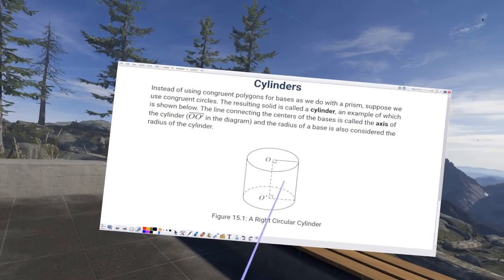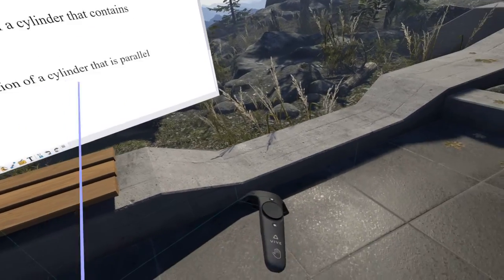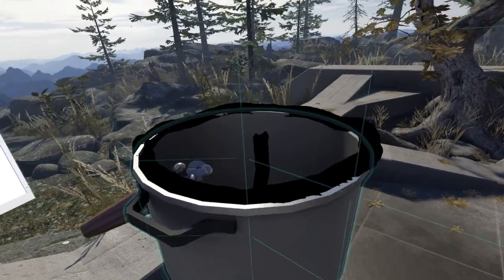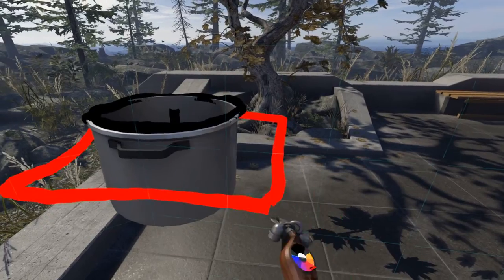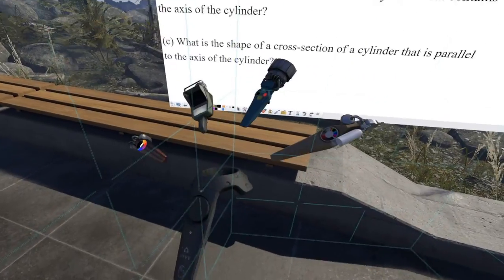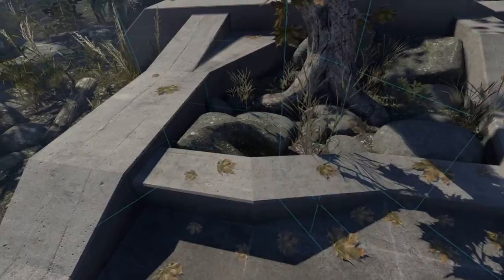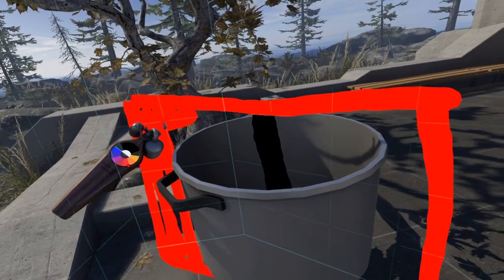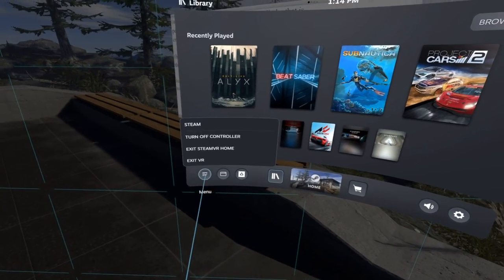Cross Sections of a Cylinder